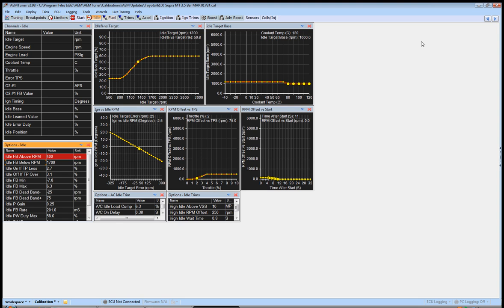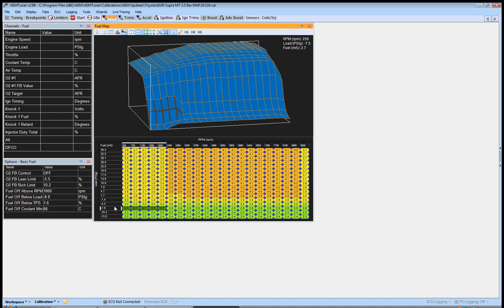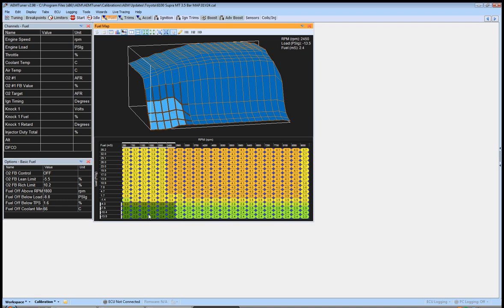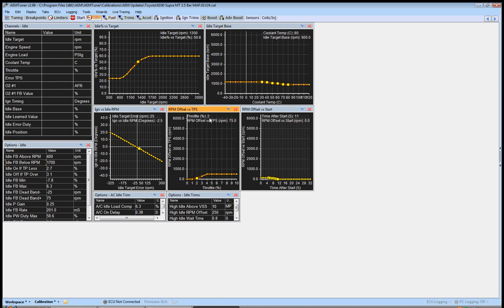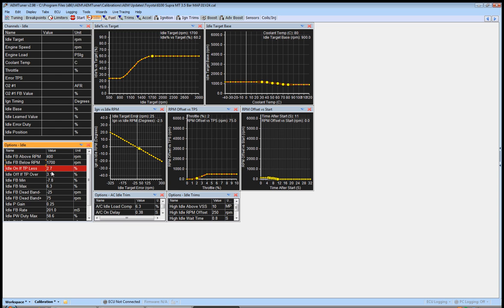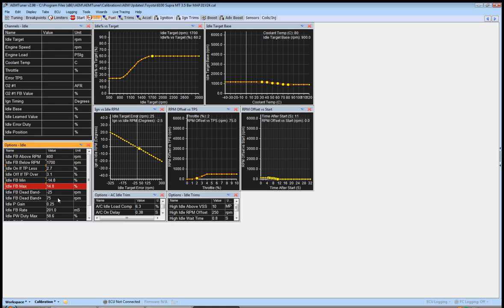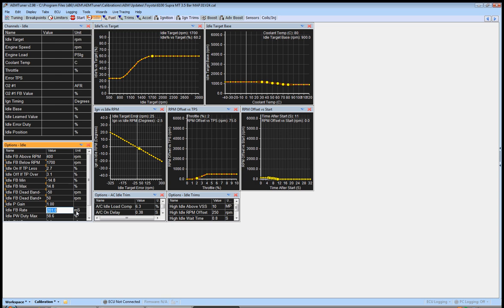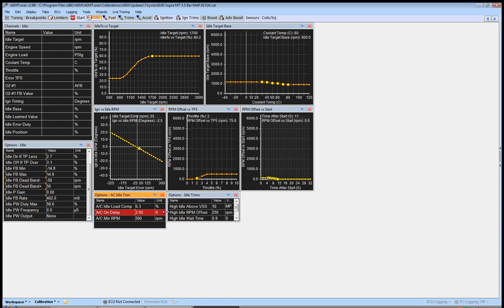AEM Tuning Part 6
More on Idle Tuning. Please visit the forums for questions and more information. Enjoy!